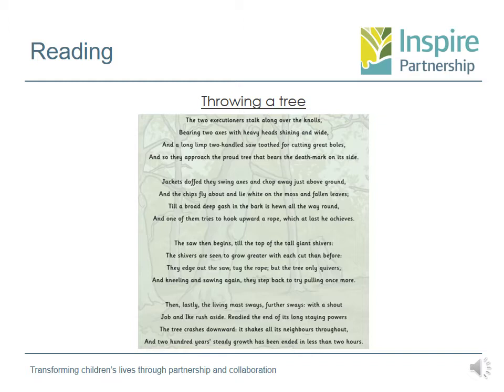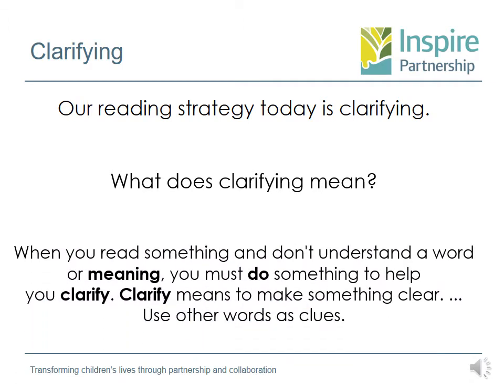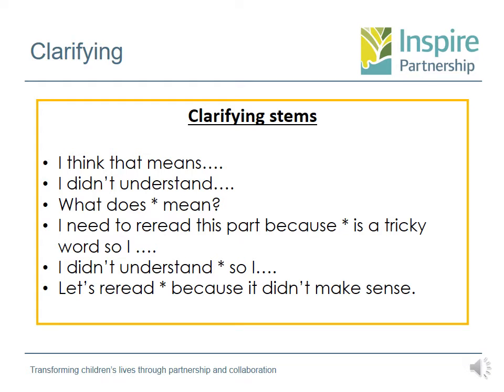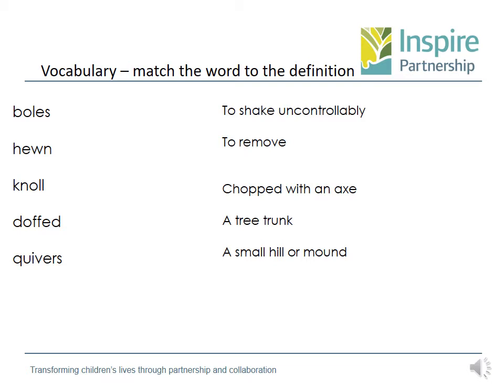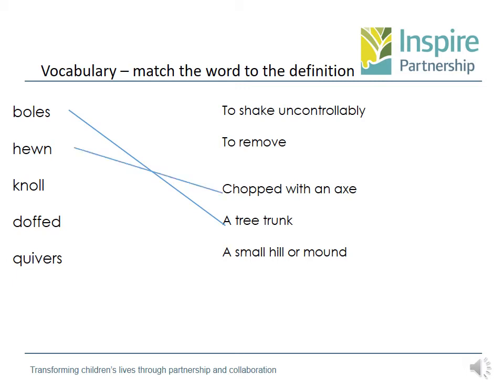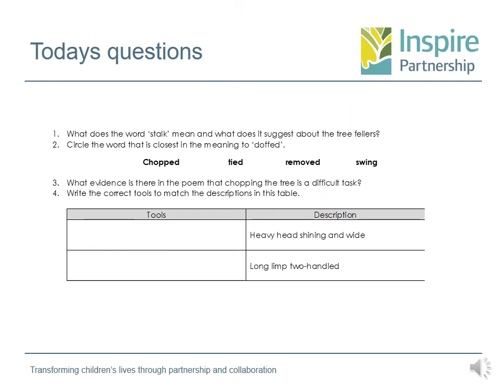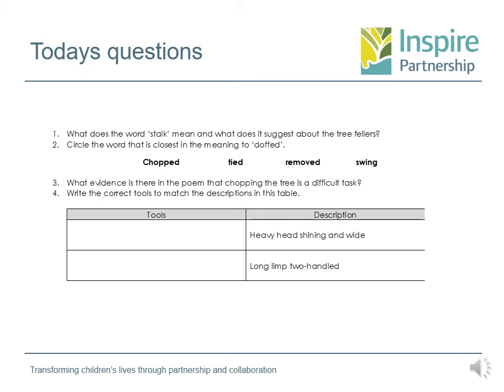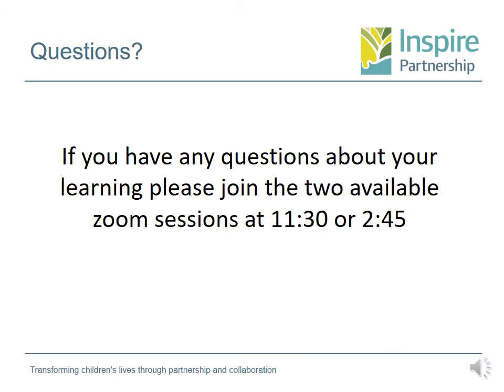Elm Home Learning - Reading - Tuesday 24th November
Miss Cook gives an online reading lesson for remote learning.

and click on Remote Learning to access the remote learning packs.